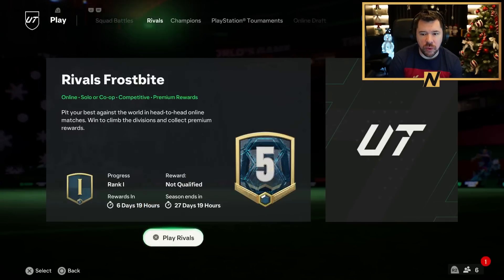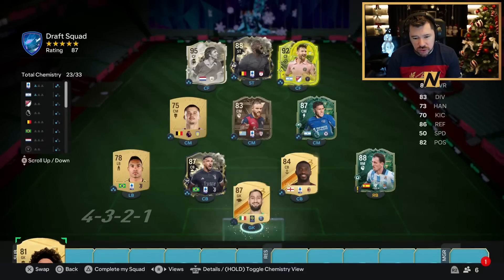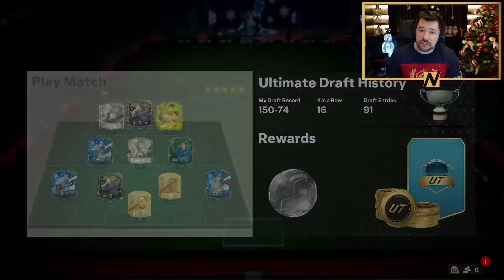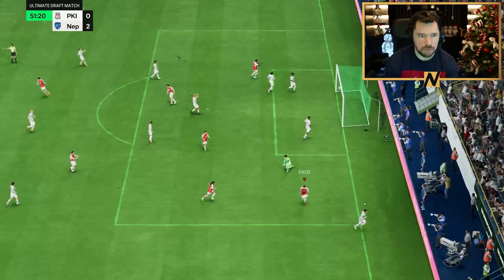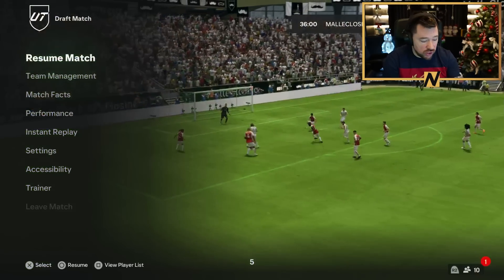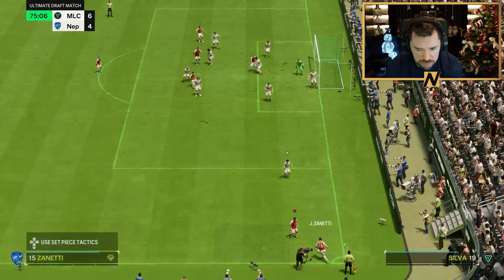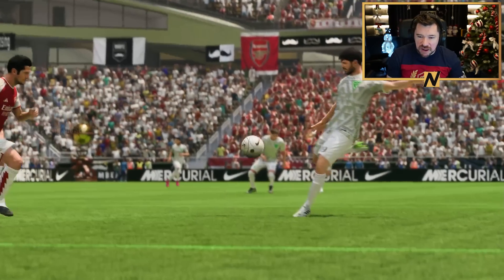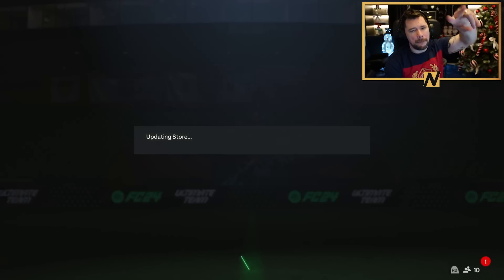This Draft was CRAZY!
Craig Douglas